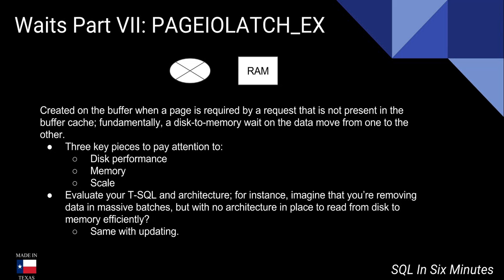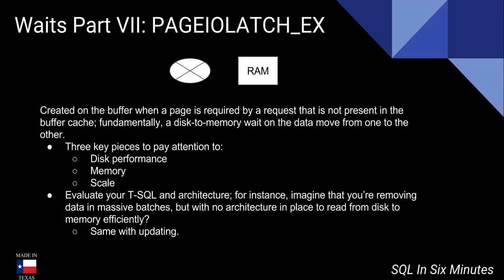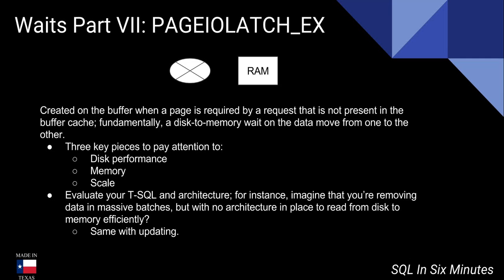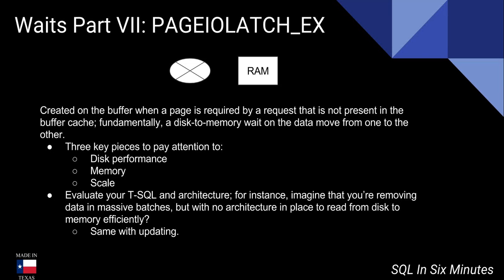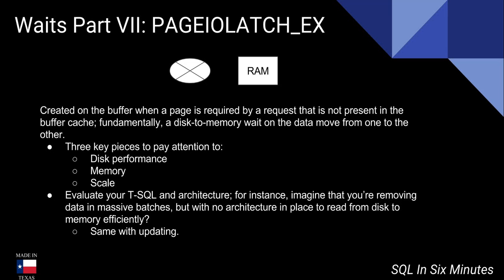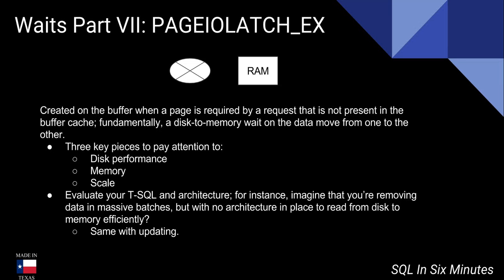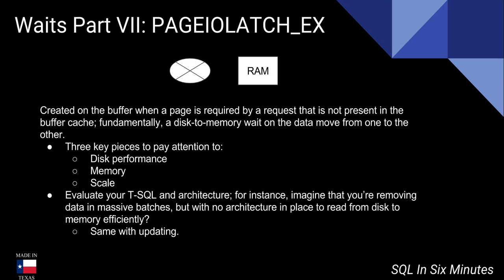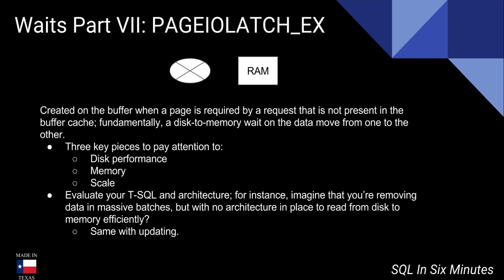Wait Types VII: PAGEIOLATCH_EX